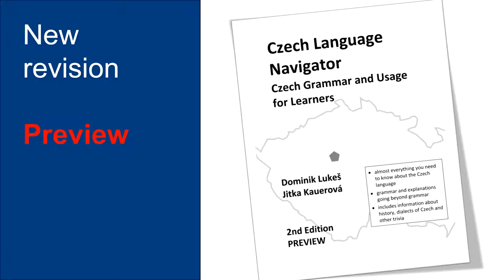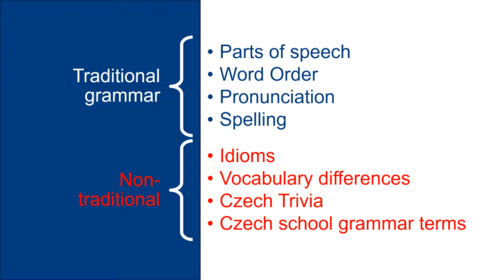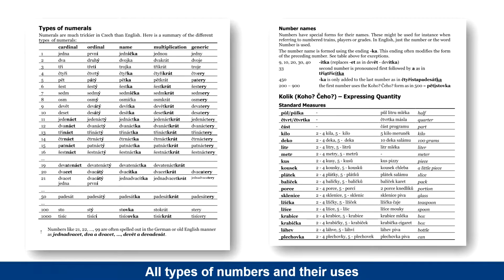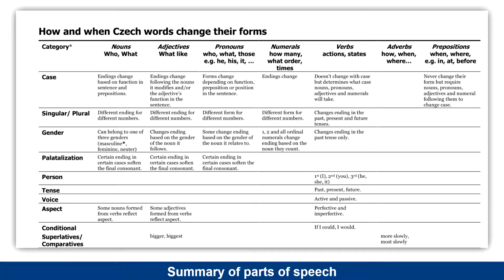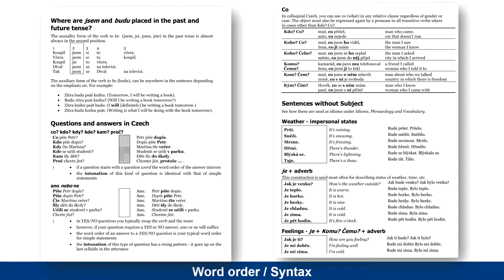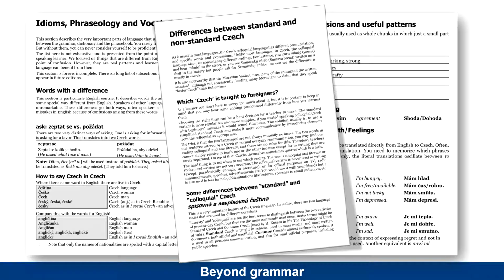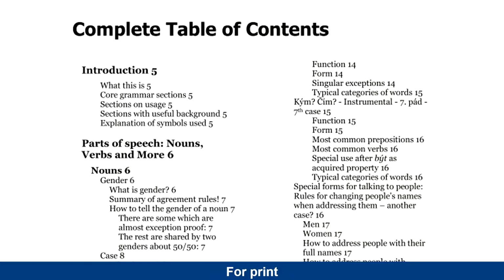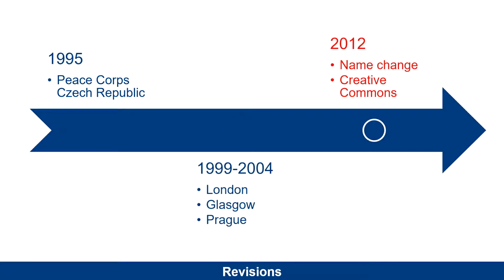Overview of the Czech Language Navigator